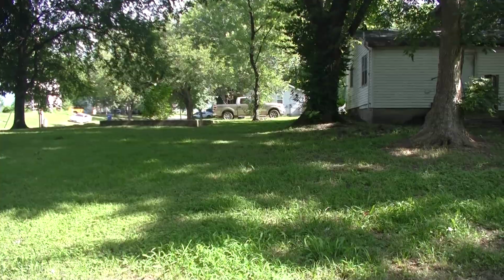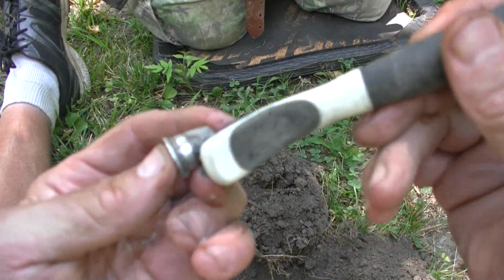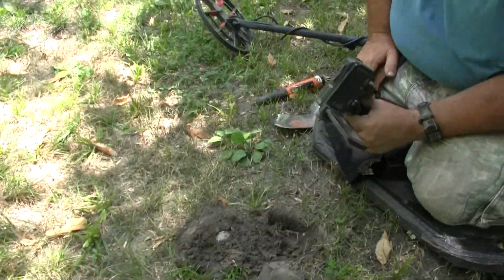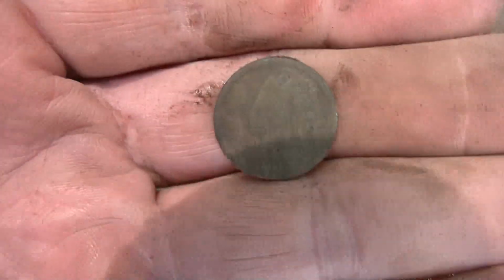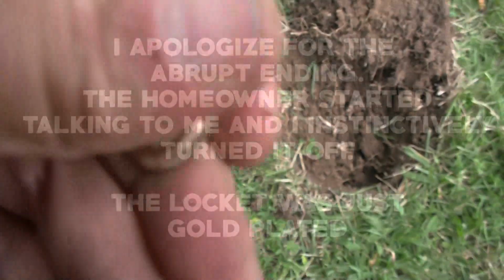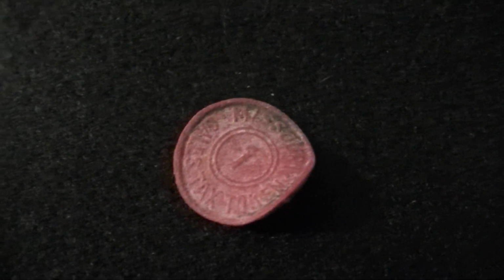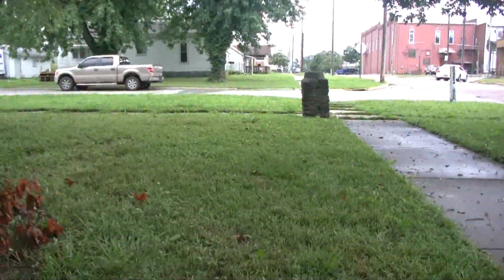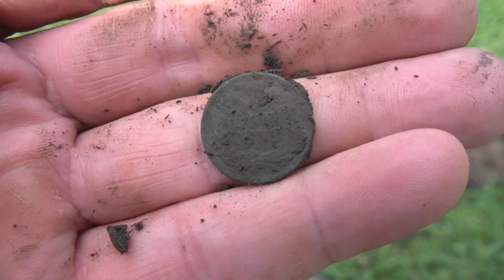UNREAL GOLD Find With A Metal Detector! | Had me Fooled | Relic Room Visit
UNREAL GOLD Find With A Metal Detector! Plus, a visit to my relic room! Sometimes things don't work out quite how you envision while you are videoing your hunts. this is one of those days!

Here is a link to the brushes

If you haven't already, please consider  leaving a thumbs up on the video!